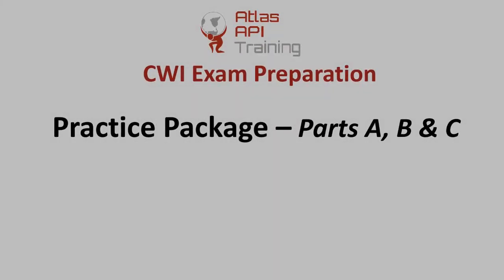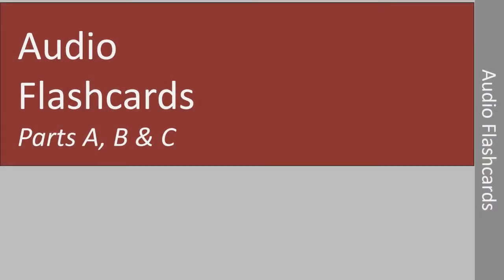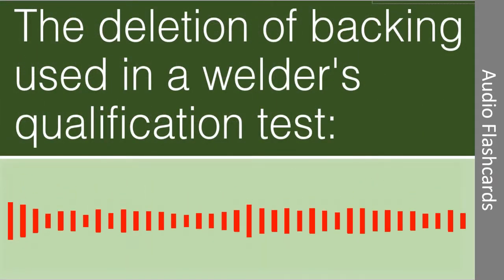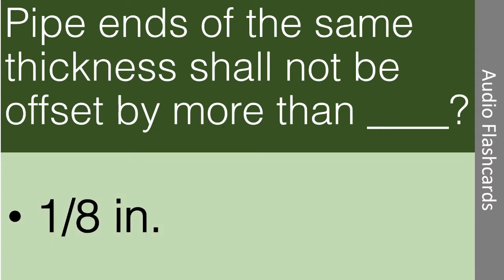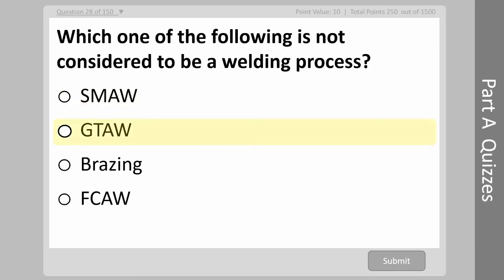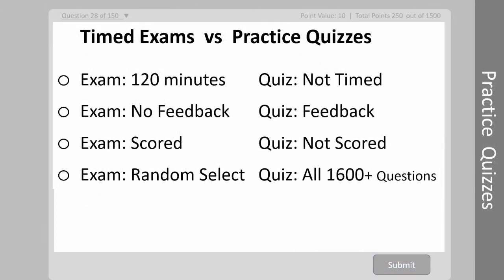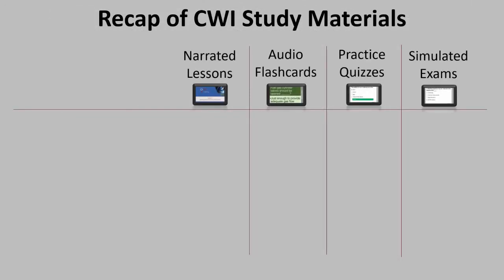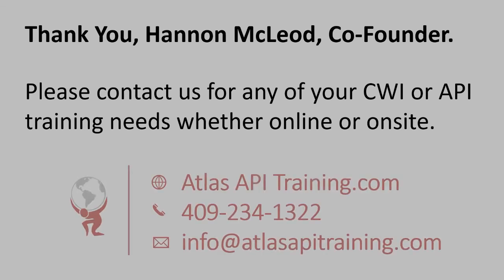ATLAS CWI Practice Pckg Tour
This brief video will provide you information about Atlas' exam preparation approach. In short, we provide four sets of online high-quality exam prep materials:
 - Narrated Lessons
 - Audio Flashcards
 - Practice Quizzes
 - Timed Exams
These four sets of study materials are available for all parts of the CWI Exam, A, B and C, and contains hours of Narrated Lessons and Audio Flashcards and over 1,600 Practice Quiz & Timed Exam questions.